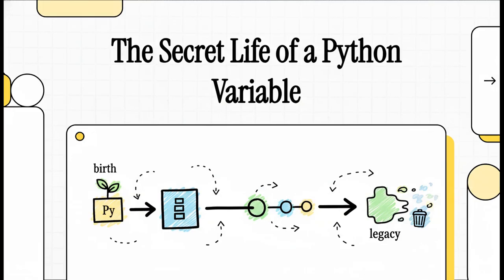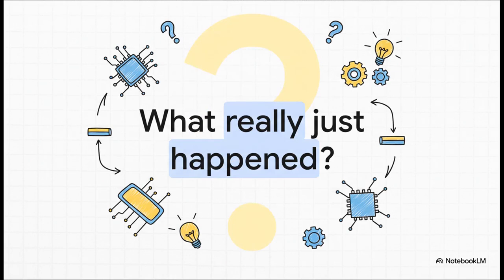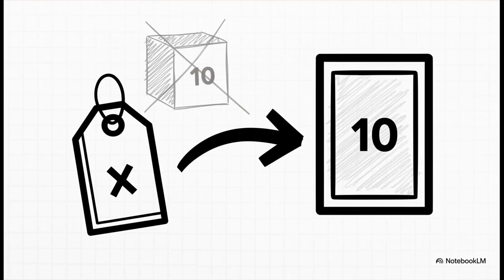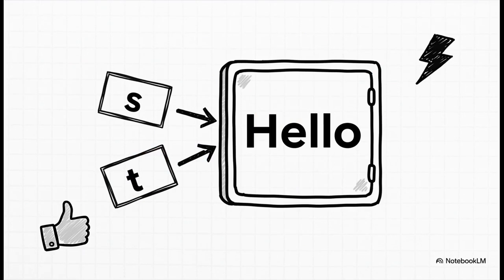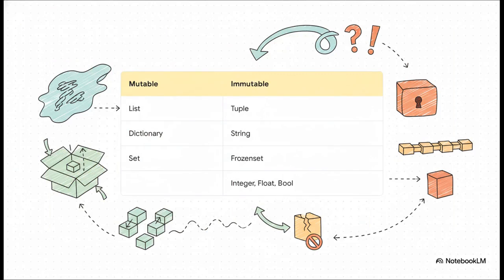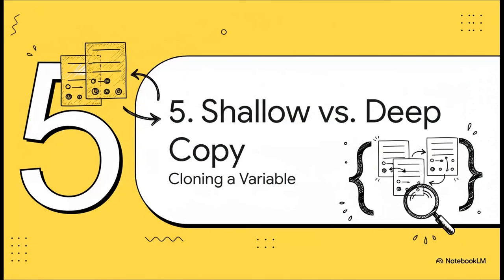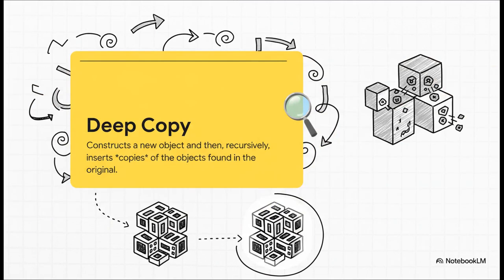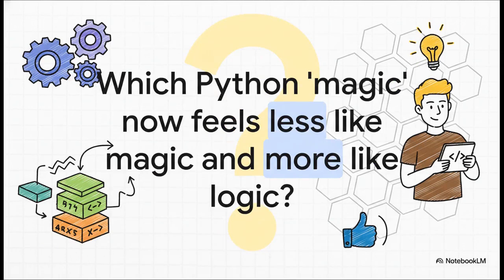Easiest Way to Understand Python Variables (Beginner Friendly)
🚀 Easy Way to Understand Python Variables – Beginner Friendly Guide

Are you struggling to understand Python variables?
In this video, I explain Python variables in the easiest and most practical way — with clear examples and real explanations.

You will learn:

✅ How Python stores data in memory
✅ Data types (int, float, str, list, tuple, dict, set, bool)
✅ Mutable vs Immutable explained clearly
✅ Variable scope (global vs local)
✅ Type checking and type casting
✅ Best practices for writing clean Python code

This video is perfect for:

✔ Absolute beginners
✔ Students learning Python
✔ Engineers switching to programming
✔ Anyone preparing for interviews
✔ Self-learners who want strong fundamentals

If you want to build strong Python basics, this is the right starting point.

Automation & Engineering Tools